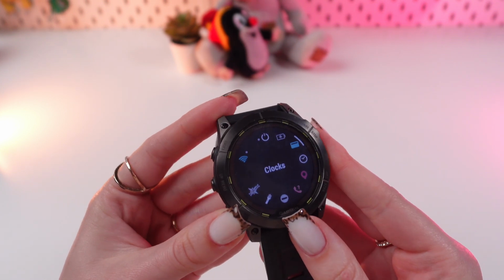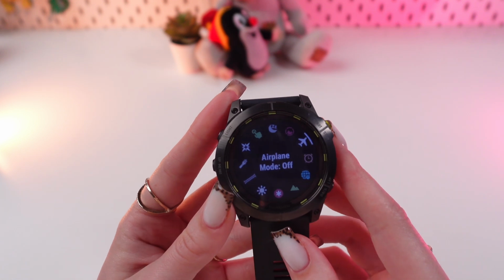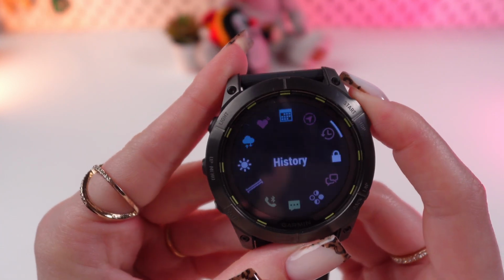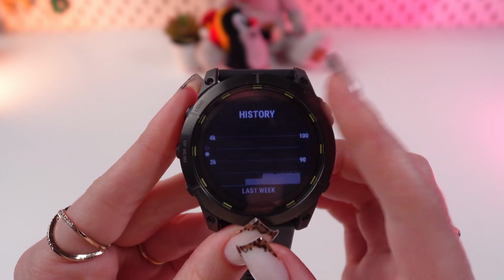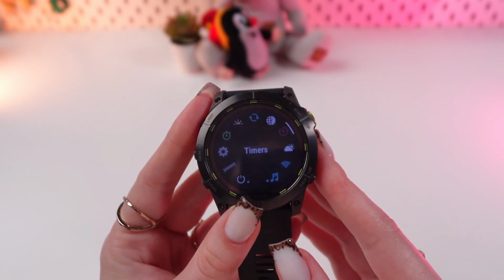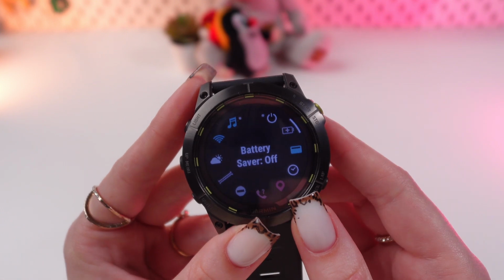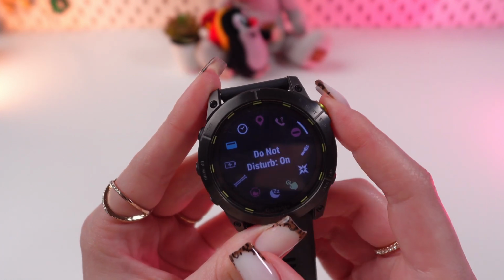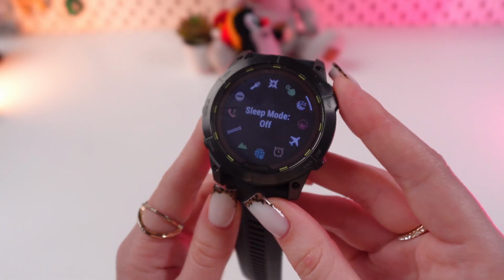How to Access and Manage Features on Garmin Enduro 2 Controls Menu: A Quick Guide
Learn how to navigate and control your Garmin Enduro 2 with ease. This tutorial will guide you through the controls menu, showing you how to access and adjust essential settings and features. Master your device and optimize your outdoor adventures.